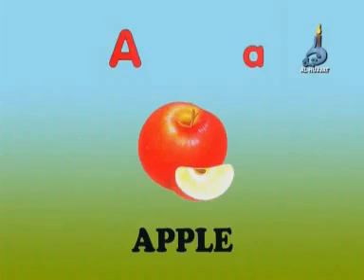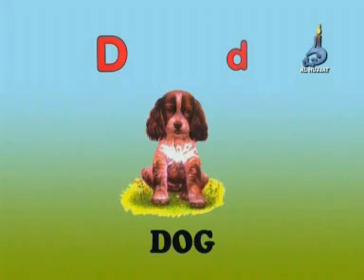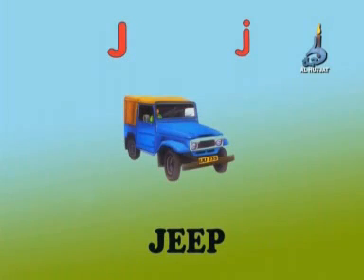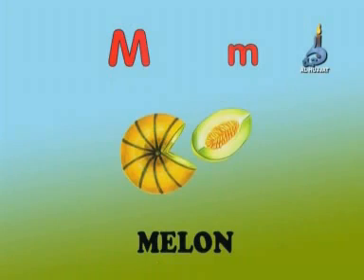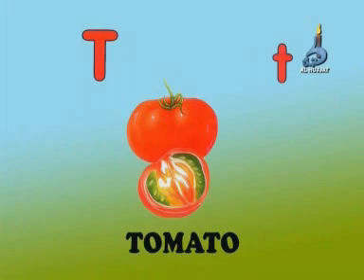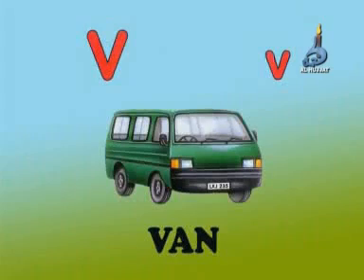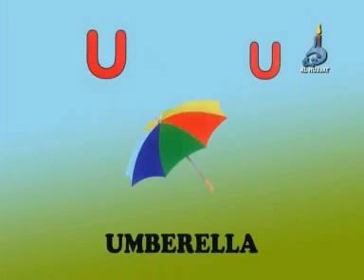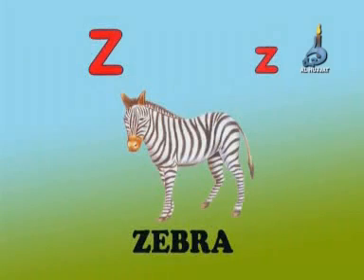[Kids] Pehla Qadam - 08 Lets Learn English - English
"PEHLA QADAM" is a DVD formulated to create a base of both religious and worldly knowledge. The novel feature of this DVD is that animation has been capitalized to create an interesting flavor and approach to charm and maintain the attention of children. This DVD "PEHLA QADAM" enlists the necessary following topics; 1. Aao Quran Sekhain 2. Toheed (Animation) 3. Ma'asumeen (a.s) 4. Tib-e-Ma'asumeen (a.s) (Animation) 5. Hijaab 6. Allah's Stick (Animation) 7. Our Problem Solvers 8. Lets Learn English 9. Kitaboon ki Sair (Animation) 10. Computer (Animation) 11. Ek Baat Bataon (Animation) 12. Behlol's Mosque (Animation) 13. Dastan-e-Karbala 14. Ashab-e-Aashura 15. Majalis (Shehzada Qasim, Bibi Sakina) 16. Mard-e-Shujaa (Hazra Abbas a.s) 17. Mazloom-e-Karbala (Imam Hussain a.s)